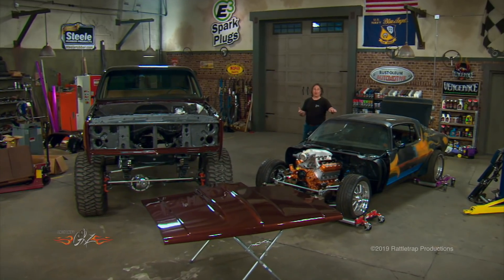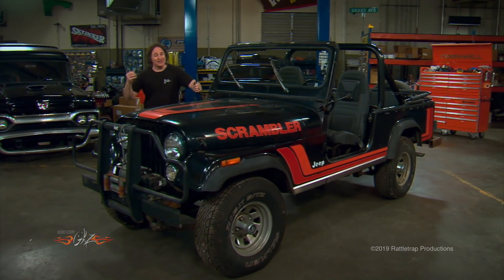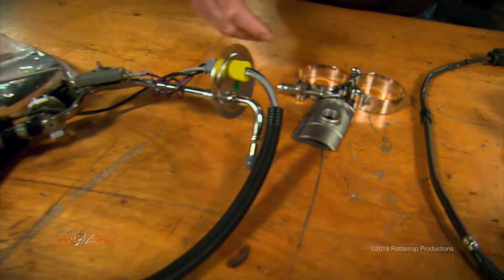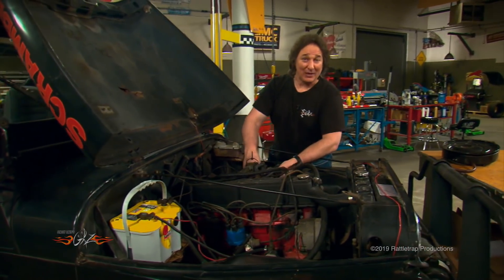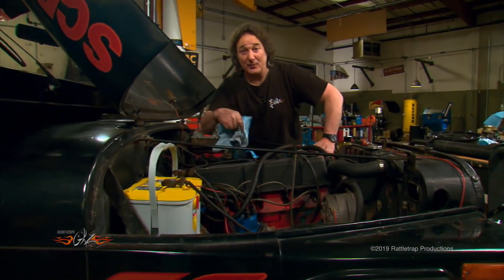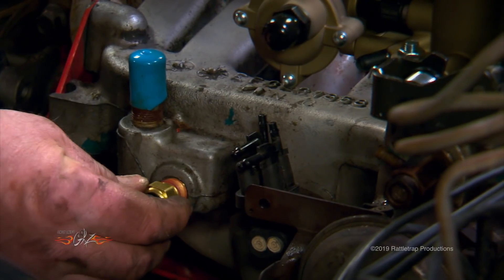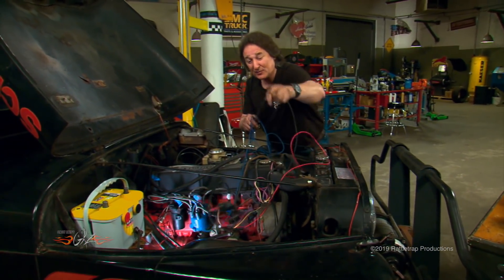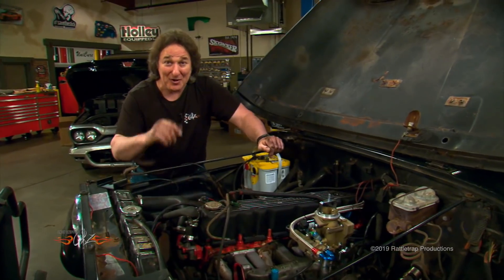Stacey David's GearZ Holley Fuel Injection Install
Follow along as Stacey shows you how to install modern fuel injection on a classic engine with the Holley Sniper EFI Kit, fuel pump, Earl's plumbing hoses and fittings and MSD distributor, coil and ignition.

ZMax Degreaser mention